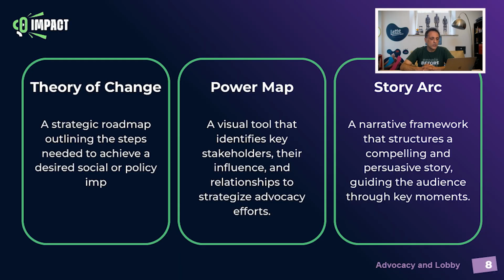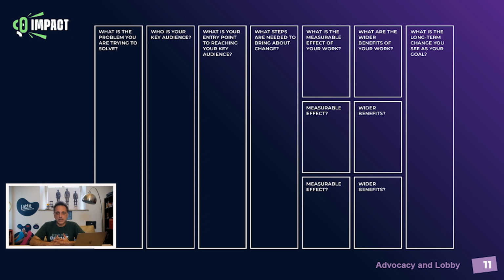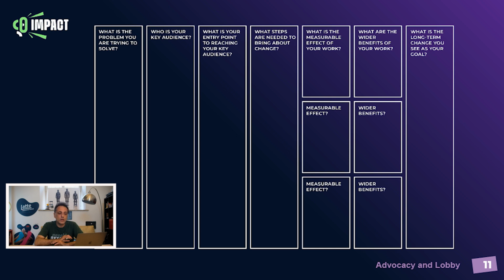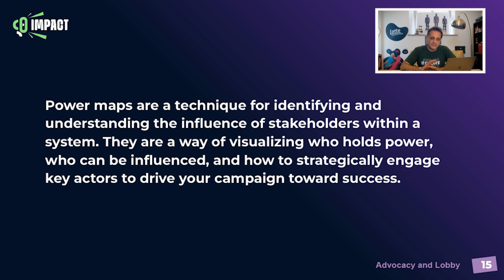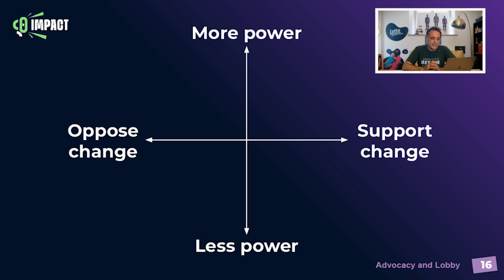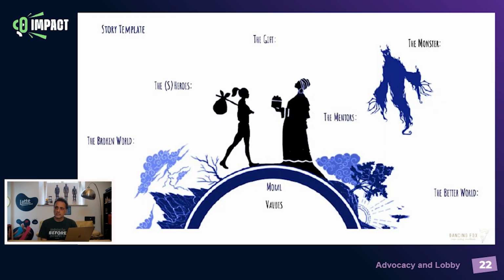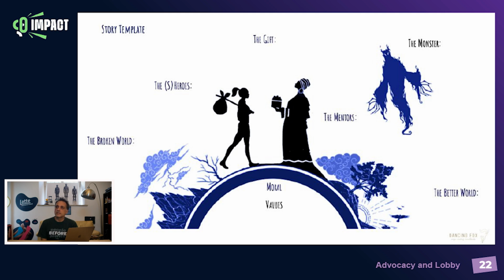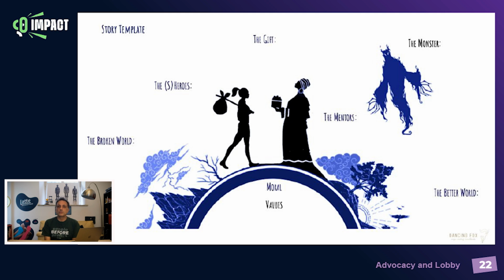Co-Impact 01 Advocacy and Lobby